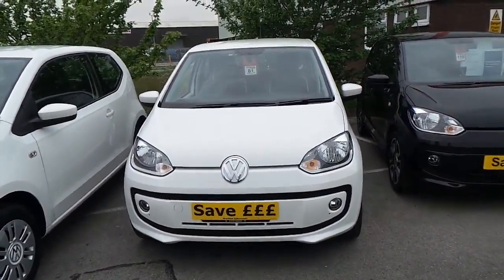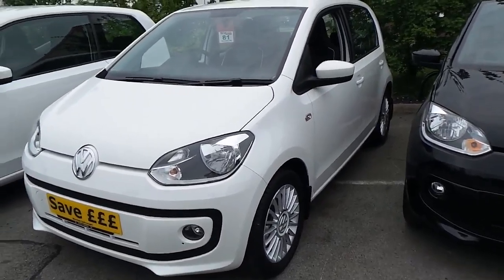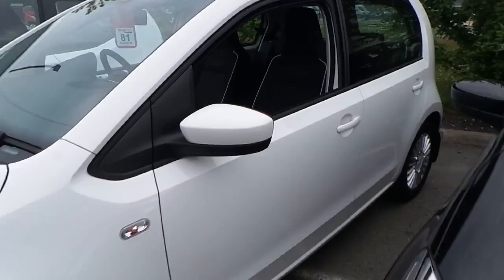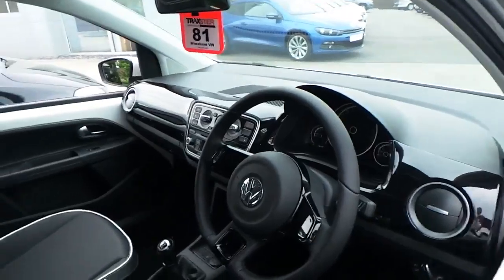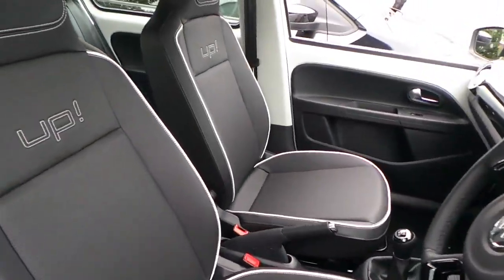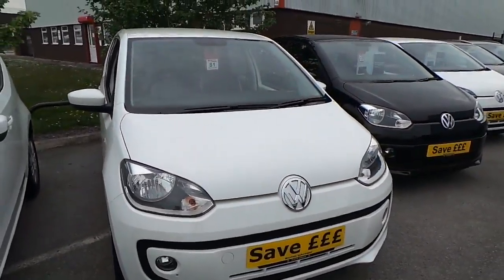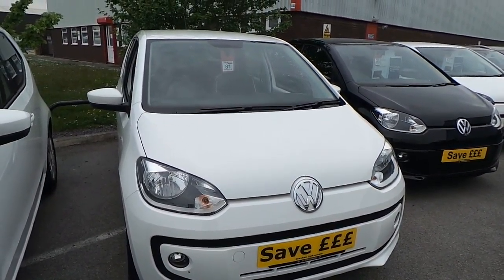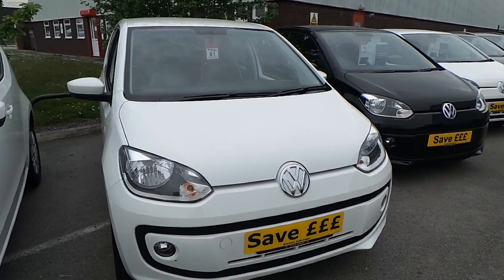Volkswagen High Up available at Wrexham Volkswagen!